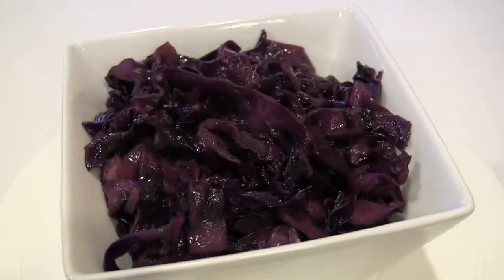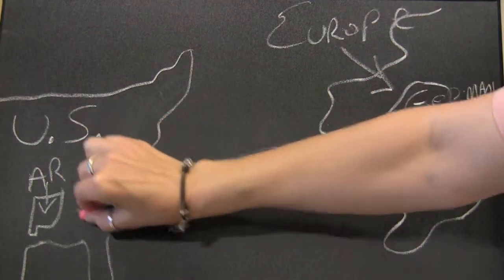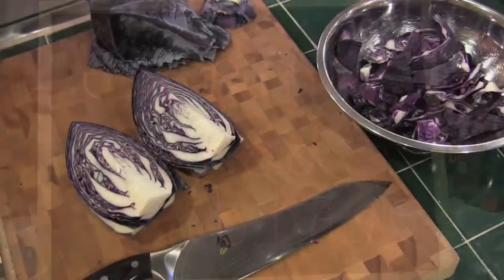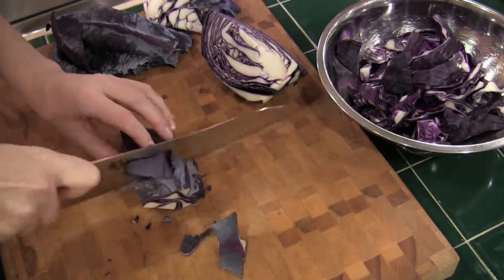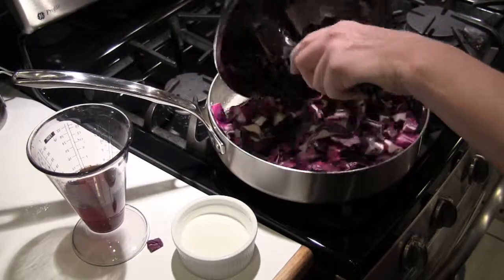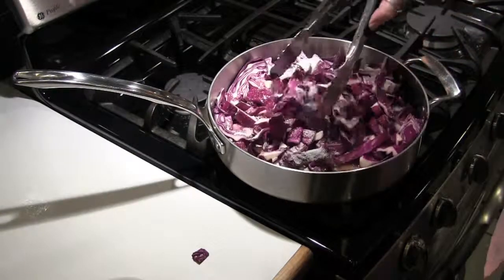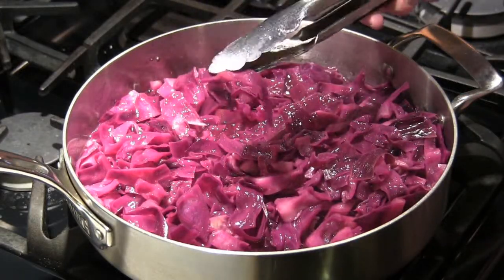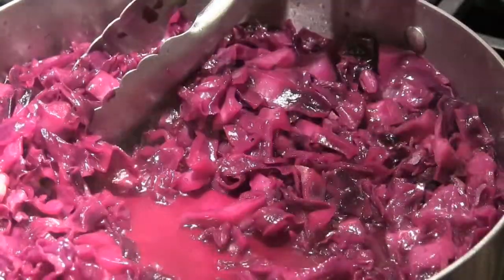Kimberly in the Kitchen German Red Cabbage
GERMAN RED CABBAGE
1 HEAD RED CABBAGE
2-3 TBSP BUTTER
5 OZ RED WINE VINEGAR
6-8 TBSP SUGAR (OR MORE TO TASTE)
1 TSP KOSHER SALT (TO TASTE)
1/3 CUP WATER

CUT CABBAGE THINLY.  MELT BUTTER IN PAN AND ADD CABBAGE.  ADD WATER, SALT, SUGAR AND VINEGAR.  COVER AND SIMMER FOR 30 MINUTES OR MORE TIL TENDER, STIRRING OCCASIONALLY WITH TONGS.  ADD MORE VINEGAR, SALT AND SUGAR TO TASTE.

IF IT IS TOO WATERY, UNCOVER AND LET SOME OF THE WATER EVAPORATE.  THE FINISHED DISH  SHOULD STILL HAVE SOME LIQUID IN THE PAN.

SERVE WARM OR ROOM TEMPERATURE.